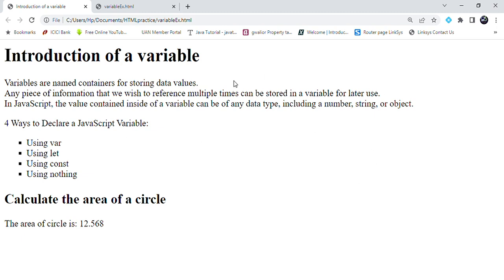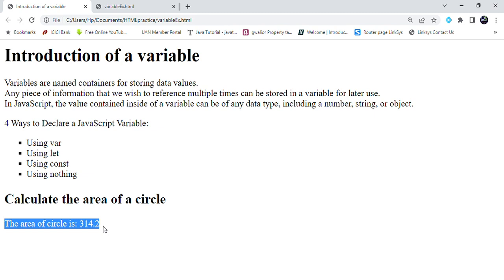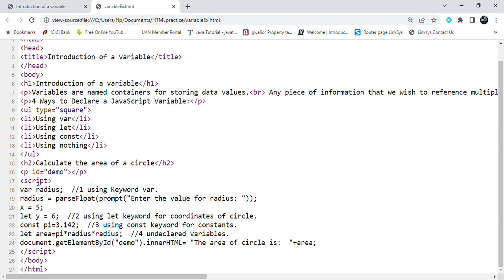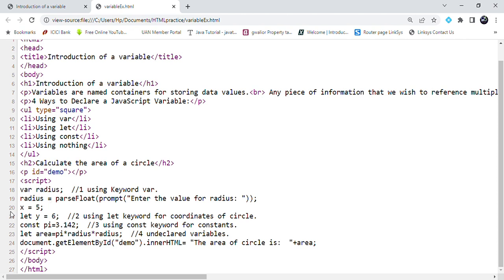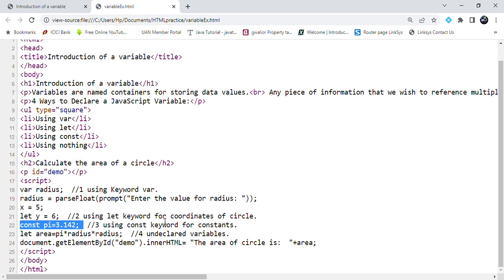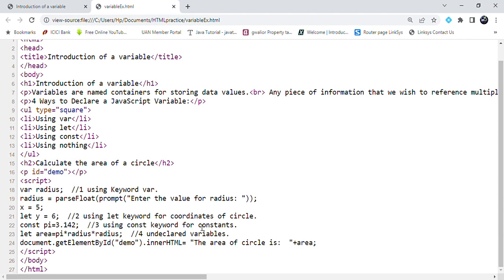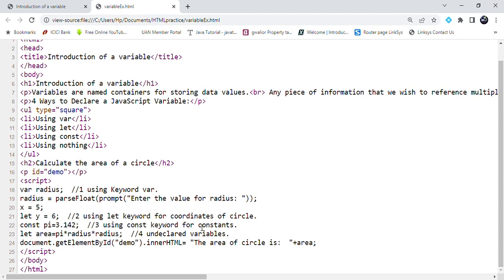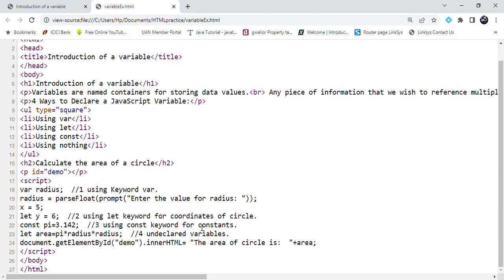Introduction of a variable in JavaScript.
What is a variable. How we can define a variable in JavaScript? What are the basic rules to define a variable. Please avoid my Grammatical mistakes which I have done in this video. My total concern was on the concept.